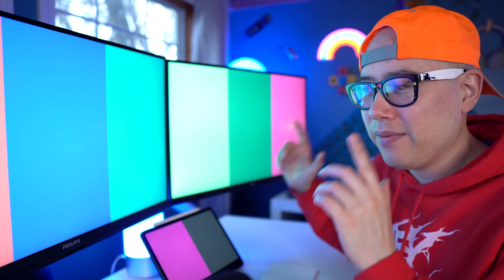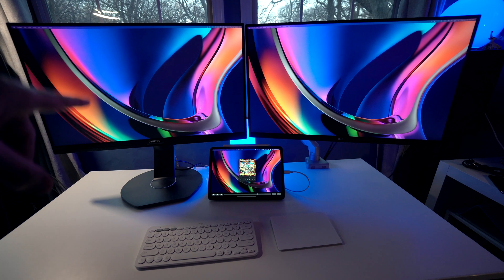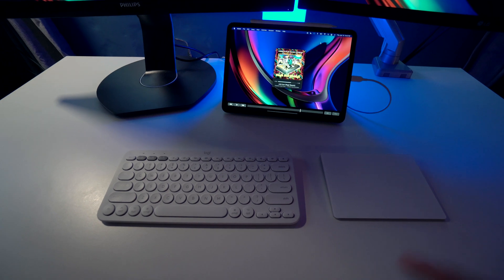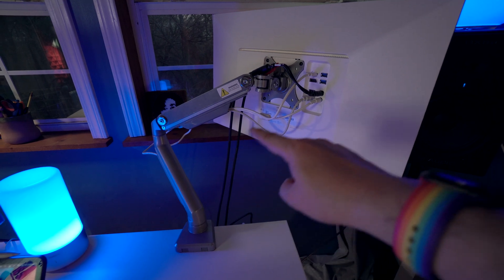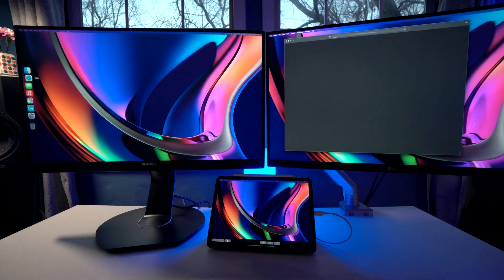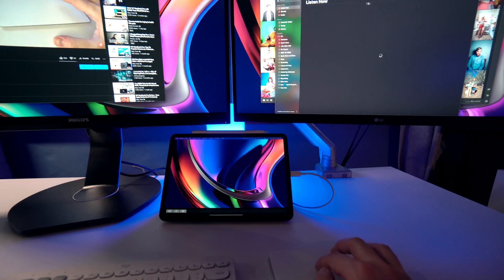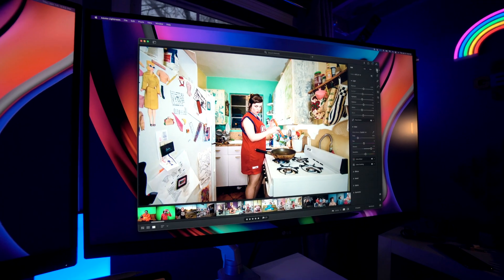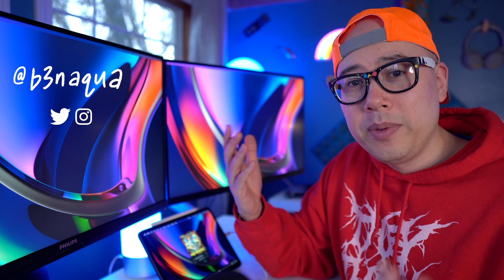My Mac mini M1 Dual Monitor Setup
LG 27UK850-W 4K USB-C monitor
Philips Brilliance 27 inch 4K USB-C monitor
EleTab Monitor Desk Mount
My keyboard (Logitech K380)
Mac mini desk mount

A demo of a Mac mini M1 3 monitor work from home setup: LG 27UK850-W (4K IPS) connected via USB-C, Philips Brilliance 27" (272P7VUBNB 4K IPS) connected via HDMI, and iPad Pro 11 inch (2018) connected wirelessly via SideCar in macOS. How does the 8GB RAM Mac mini M1 hold up using 3 monitors? Can't wait to try this out on the 16GB RM Mac mini M1!

0:00 Three monitors!
0:14 8GB vs 16GB Mac mini M1
0:37 the setup
1:46 Mac mini hidden under my desk
2:24 connections
3:13 let’s try it out
5:40 conclusion